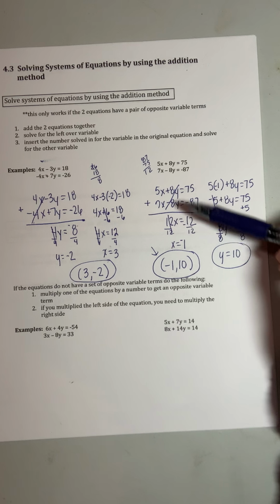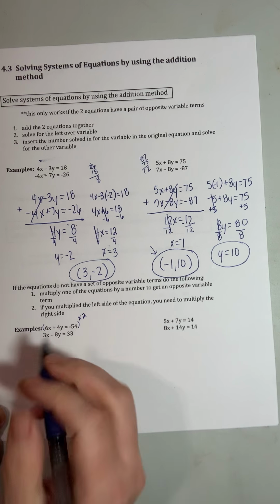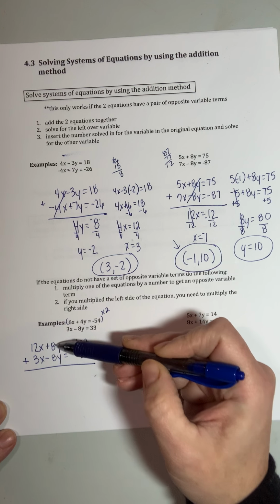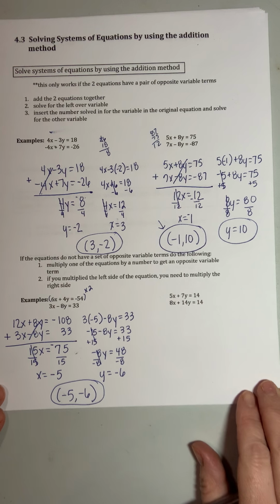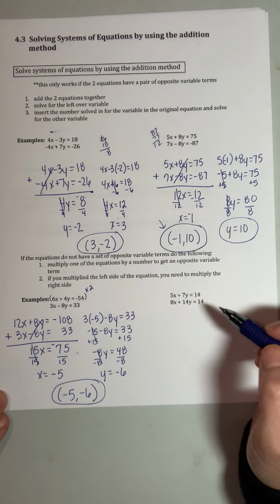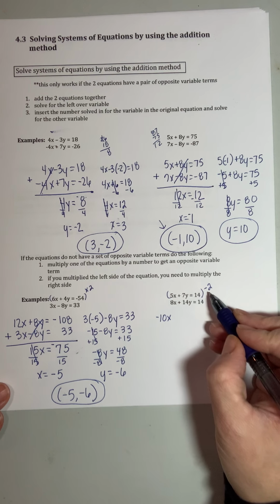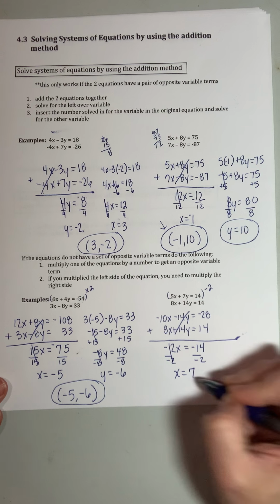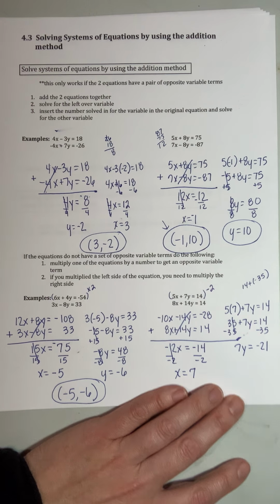4.3/4.5 part 2